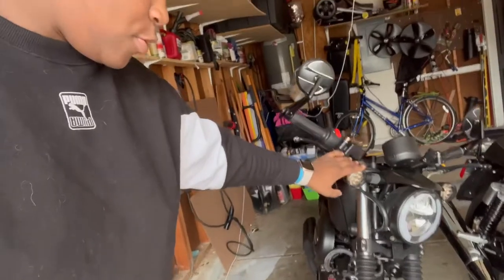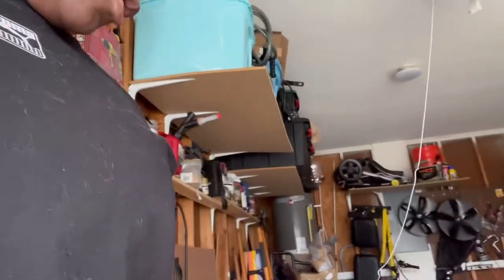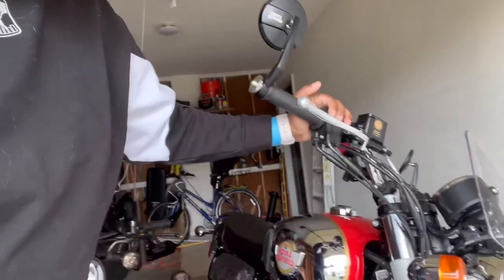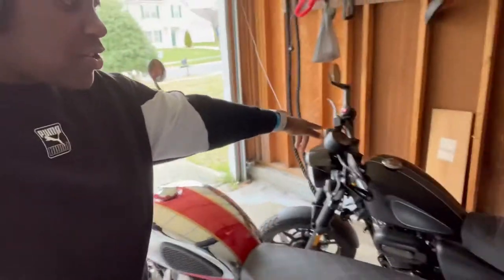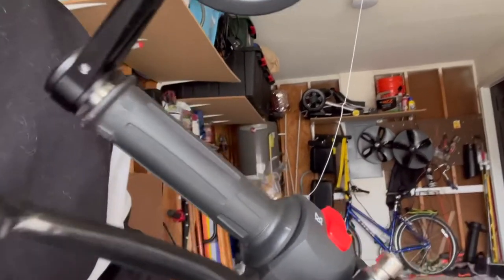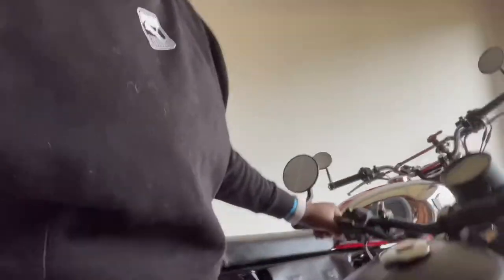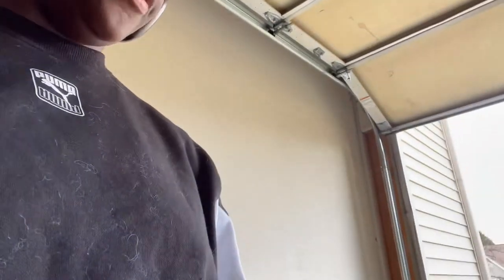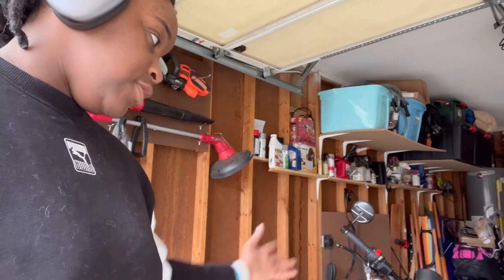Why I Sold My Venom Ghost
I sold my Venom Ghost 250. It was my first bike ever, and I will always miss it.

I bought a new bike, so be sure to check out that bike in videos on this channel as well.

Now is the perfect time.

Comment of you have a bike or if you plan to get one.

tiktok250 ccchinese bikechinese motorcyclevenom motorsportsvenom ghostvenom ghost 250250ccchinese motorcycle review